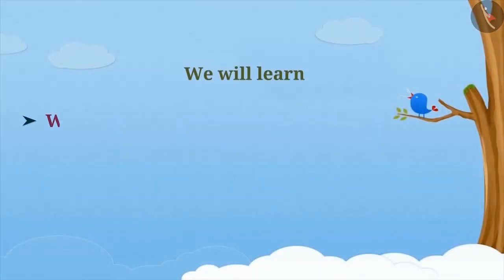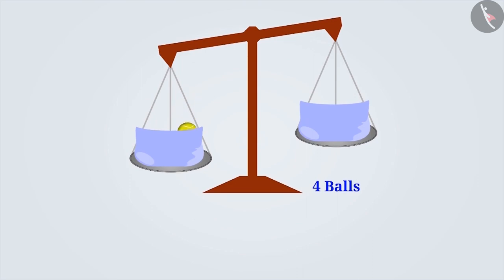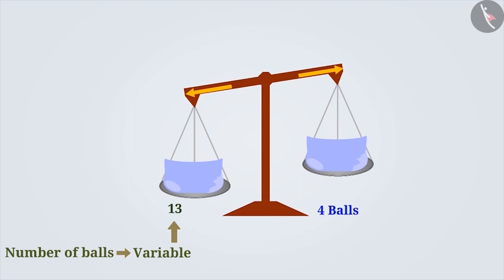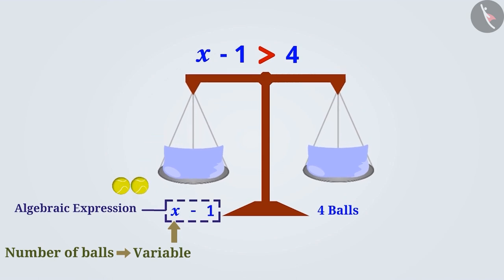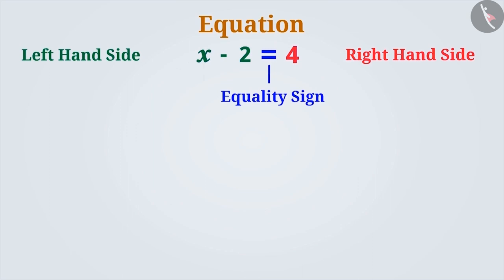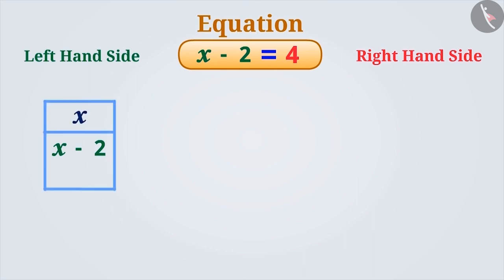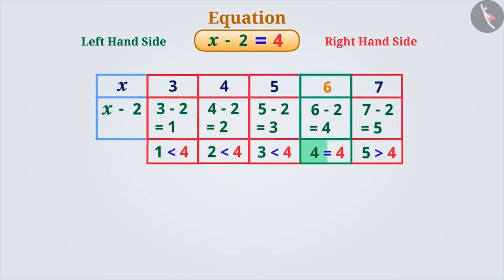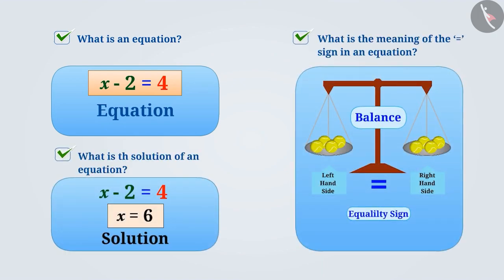Equation and its Solution | Part 1/3 | English | Class 6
Equation and its Solution | Part 1/3 | English | Class 6 |  | NCERT |

Equation and its Solution | Algebra | Grade 6 | NCERT | Algebra

Welcome to part 1 of Equation and its Solution. In this video, we will discuss the concept of Equation and its Solution.